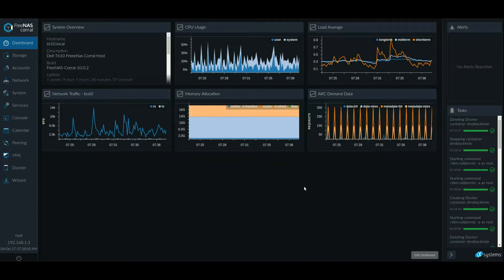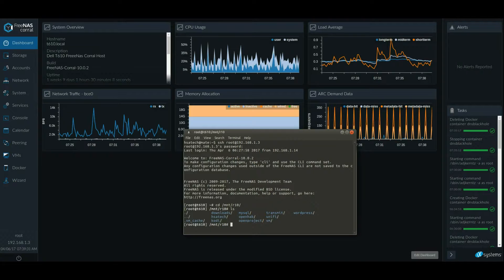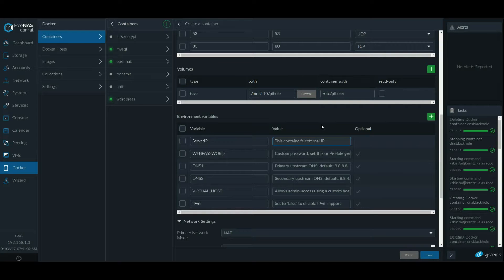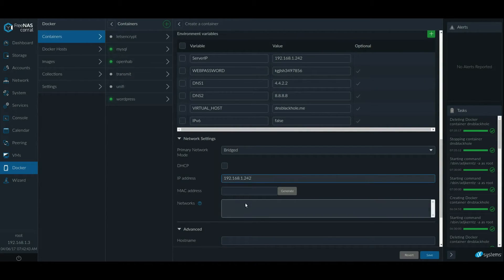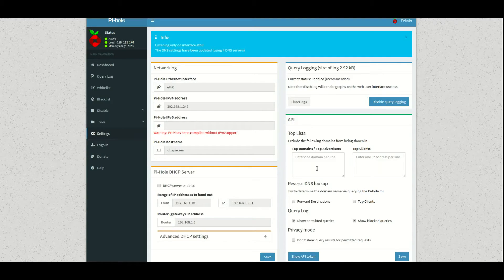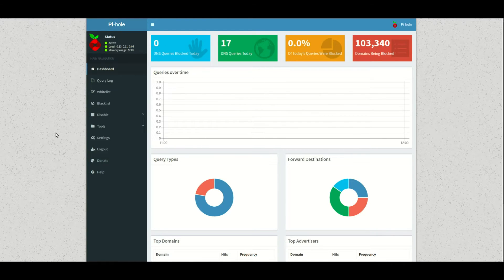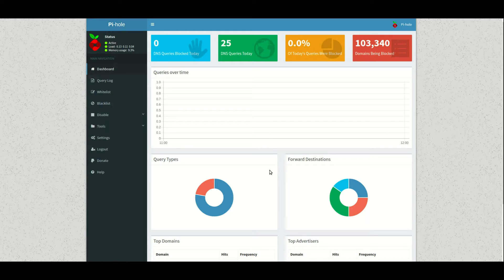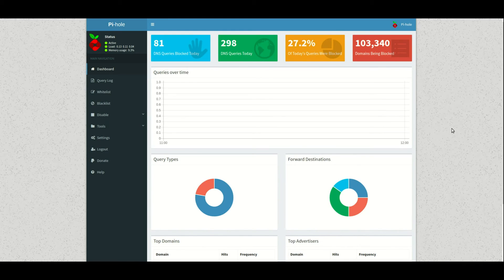Shut Your PiHole ADS CDN's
PiHole Docker Container on your FreeNas Corral. Destroy network wide ads across all your devices with this easy setup.
technology reviews, teardowns and shenanigans.